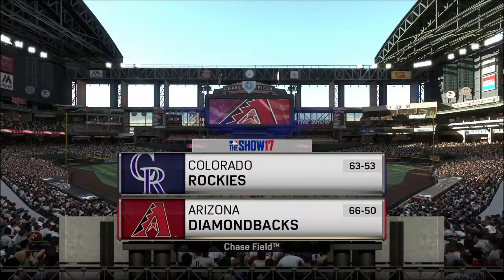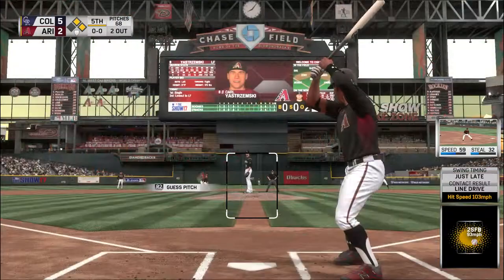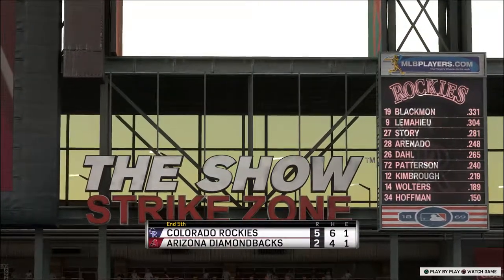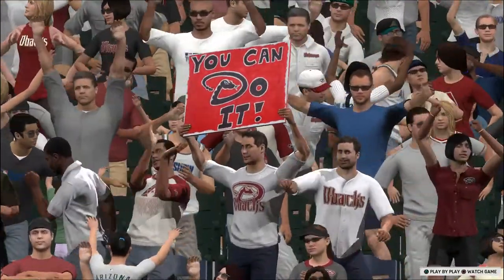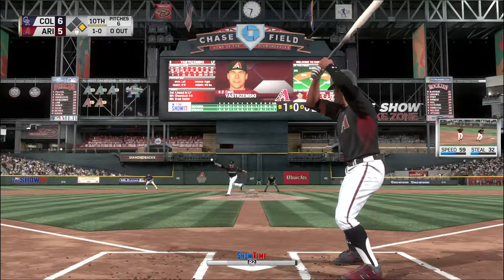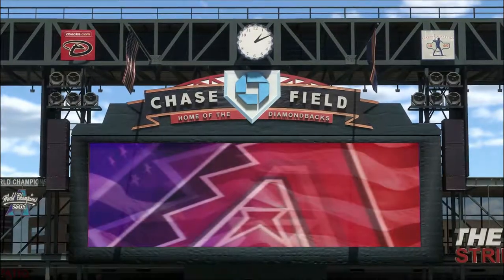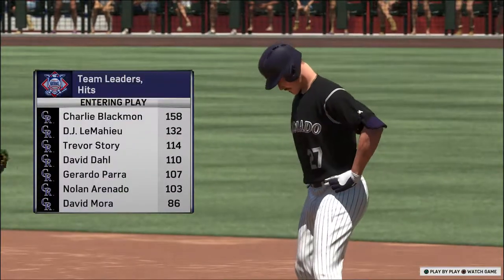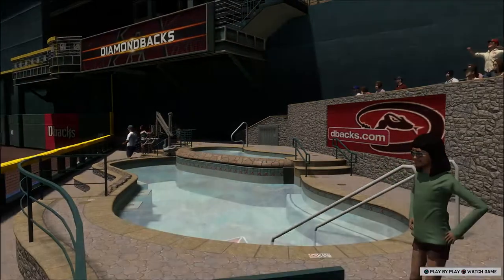Yaz RTTS / MLB the Show 17 / Ep. 188 Three Run Homer in a Losing Cause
Yaz ties it up in the 8th with a 3 run shot, but we can't hold them and lose it in the 10th.